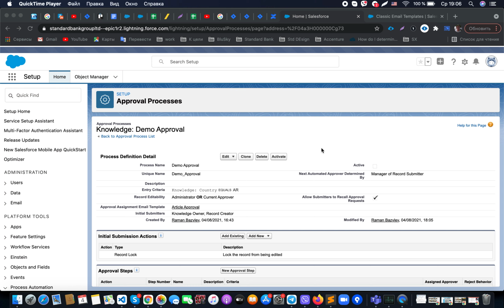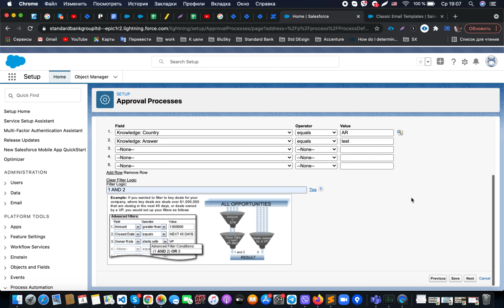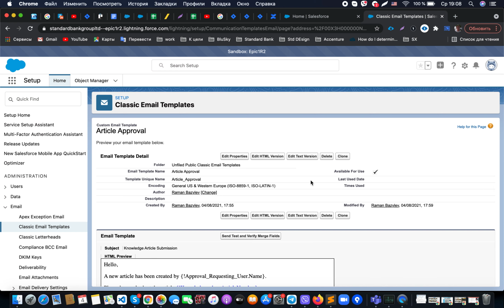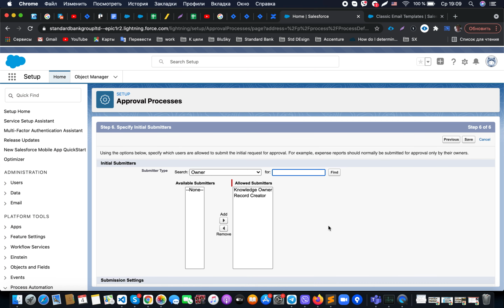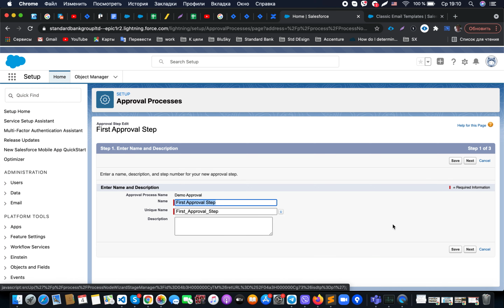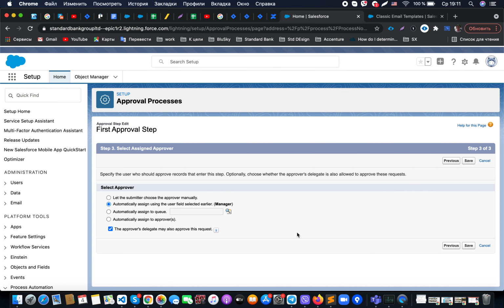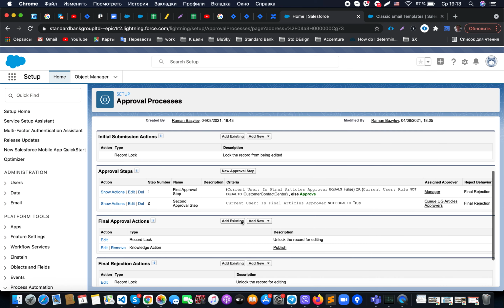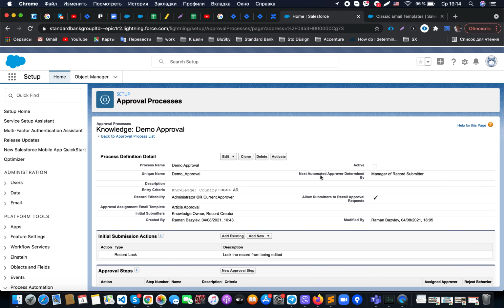Salesforce Approval Process Quick Set up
How to set approval process with multiple approvers, how to set queue as approval, how to add conditions for the approval process steps